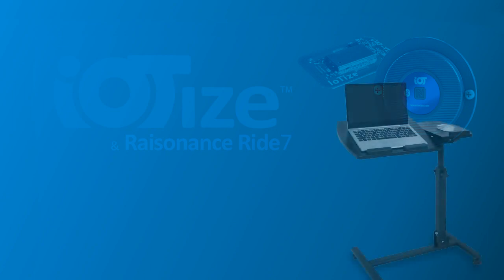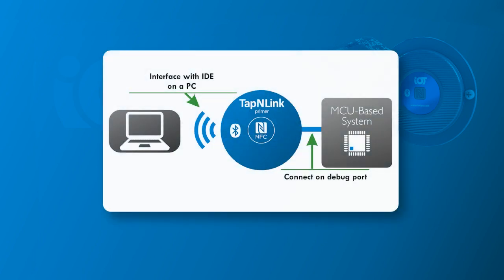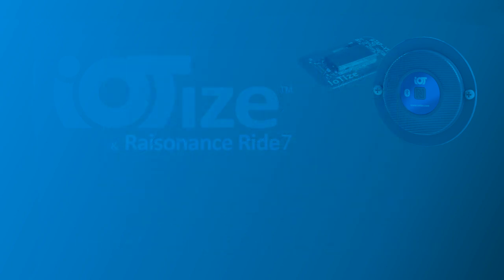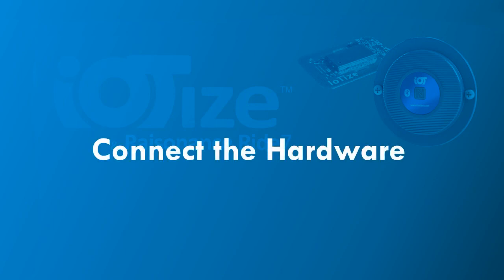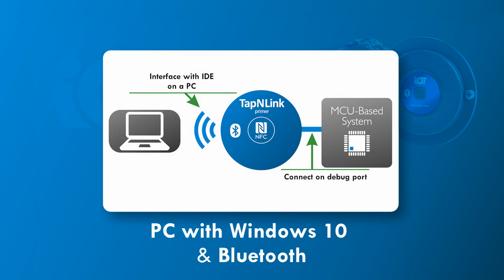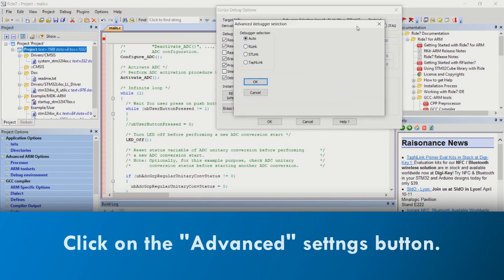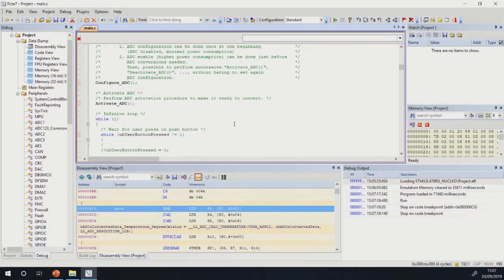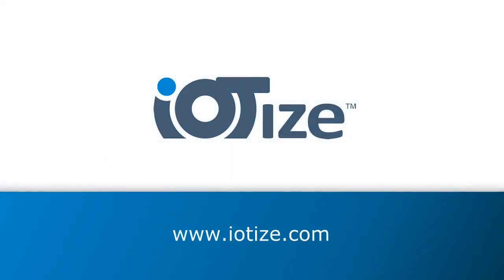Debug MCU Applications Over a Wireless Channel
Demonstrates use for TapNLink Primer Bluetooth module for debugging connection between Ride7 and an STM32 (ARM Cortex M) Nucleo application board.